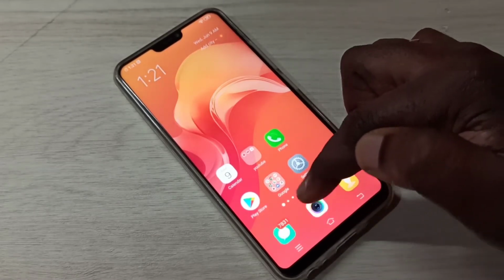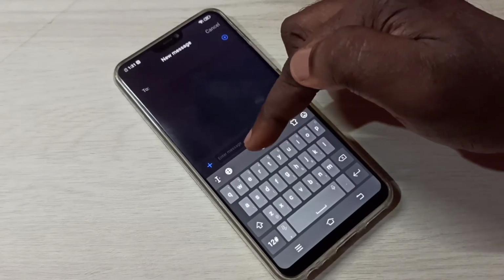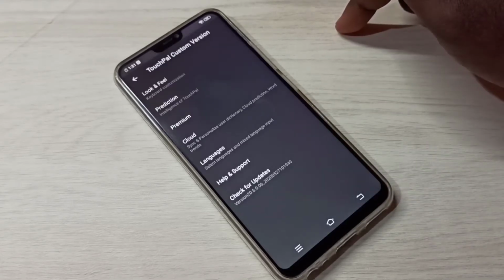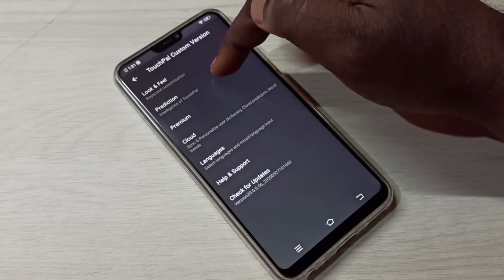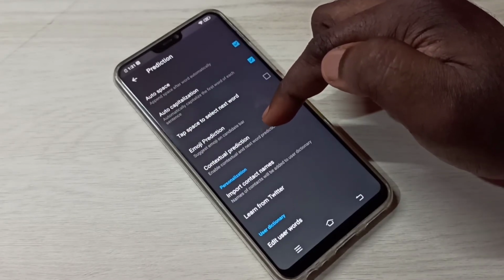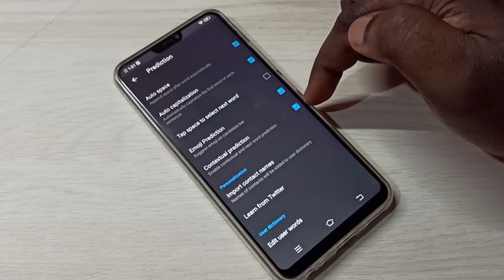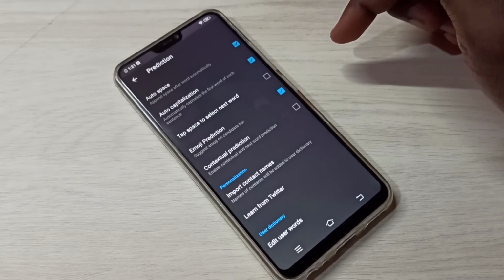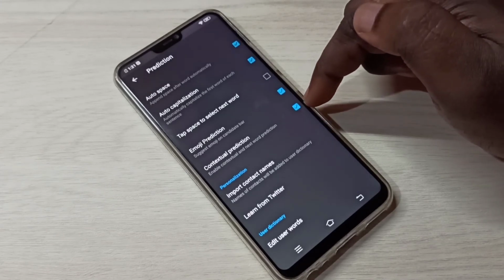VIVO Phone How to Enable or Disable Word Prediction in Keyboard | Text Prediction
VIVO Phone How to Enable or Disable Word Prediction in Keyboard
VIVO Phone Next Word Auto Prediction,
VIVO Phone Keyboard Auto Prediction,